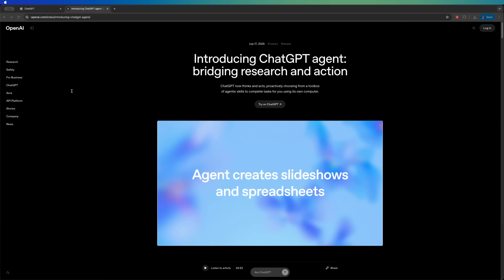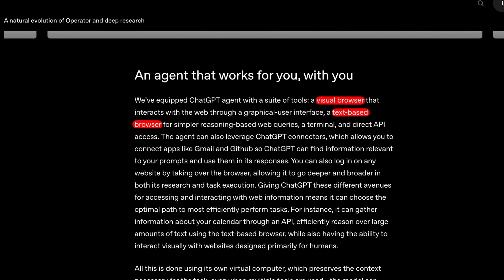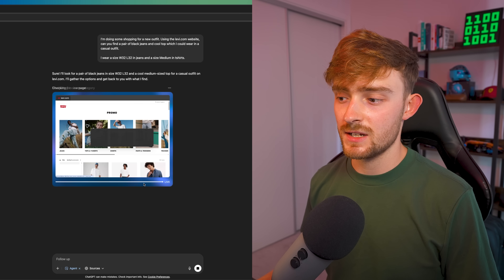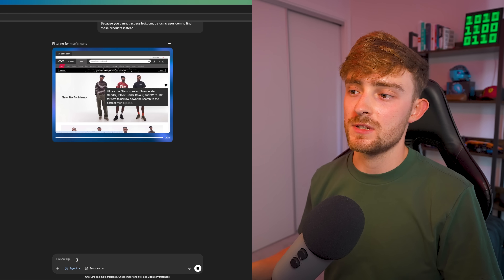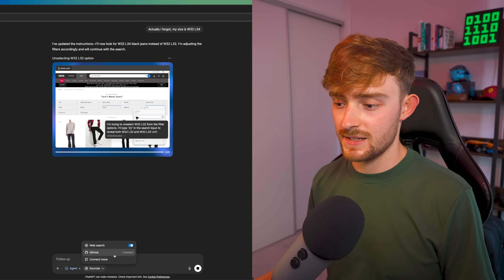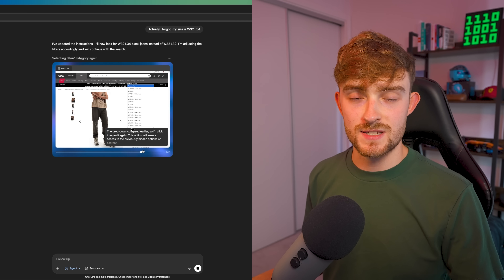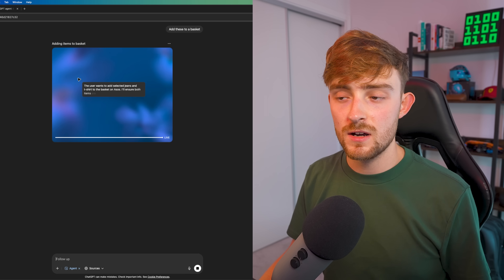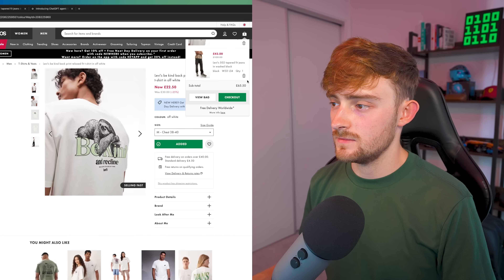First look at ChatGPT Agent - Does it work?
OpenAI has just unveiled Agent Mode, a built‑in AI co‑worker inside ChatGPT that spins up its own virtual computer to plan and complete multi‑step tasks.

In this first‑look walkthrough I turn Agent Mode on, give it a real‑world shopping challenge, and watch how it thinks, browses and tackles challenges that it faces. We’ll also explore third‑party connectors, pricing, and the key strengths and current limitations you should know before diving in.

Chapters
00:00 Intro & announcement
00:35 What is Agent Mode?
01:20 How to enable it
02:31 Live shopping demo
03:20 Handling roadblocks
03:54 Changing instructions on the fly
04:35 Connectors & regional access
05:44 Results
07:18 Verdict & next steps